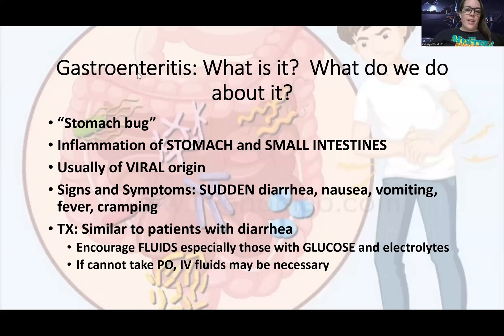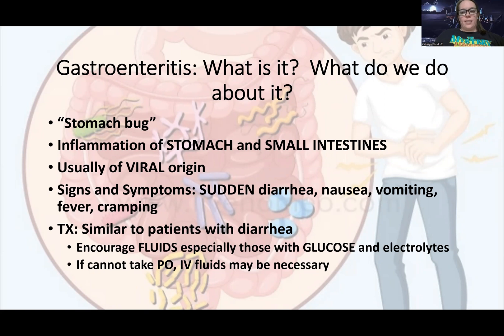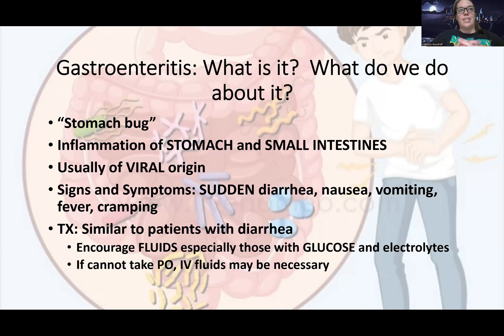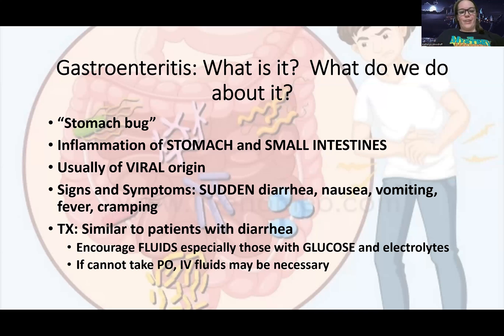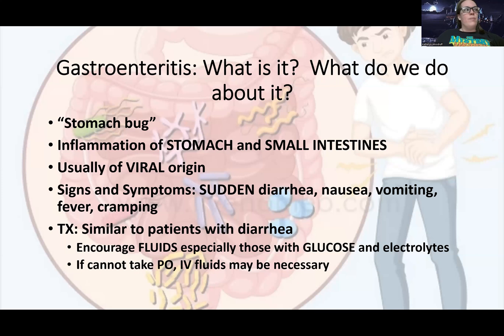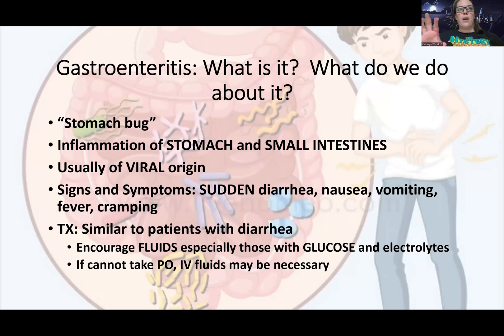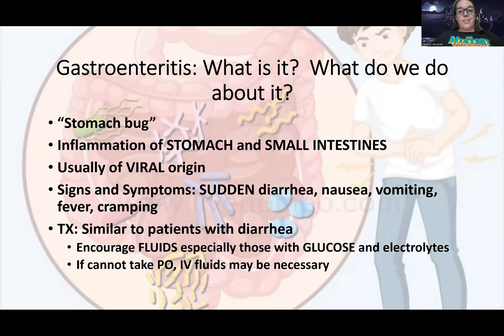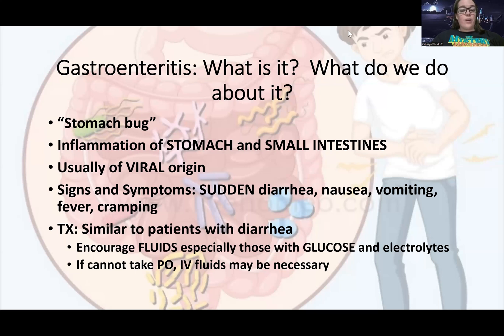Adult Med/Surg: Gastroenteritis NEW Lecture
This is a lecture video for those in the med-surg nursing course that talks about gastroenteritis-there are also other videos about this topic for those looking for more information.